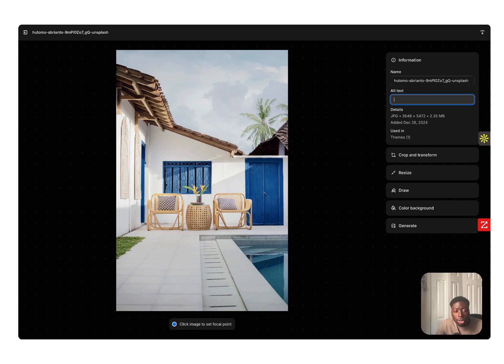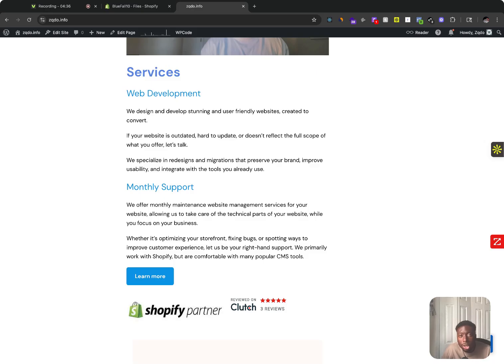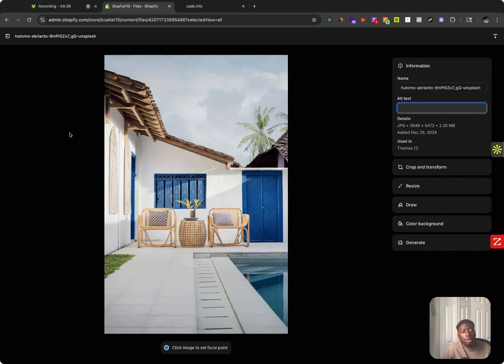How Do I Optimize Shopify Images for Google’s AI Search?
In this video, we cover how you can optimize your images on your Shopify website for Google's AI.

If you are looking to build your Shopify store, you have some changes or additions you want to include, or if you simply have any questions, please feel free to send me an email at or visit my